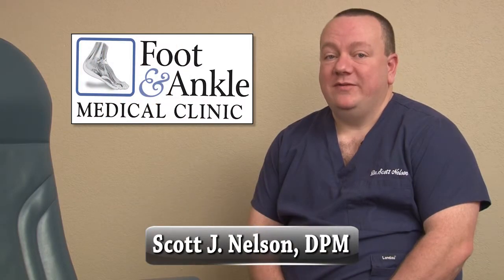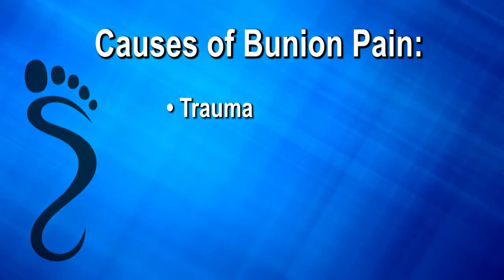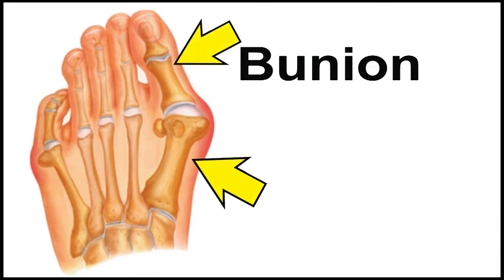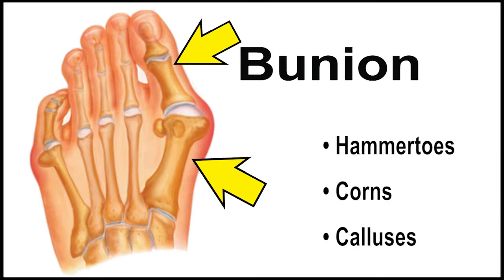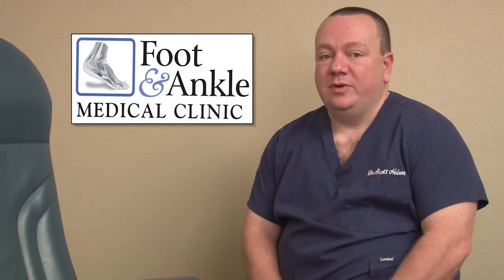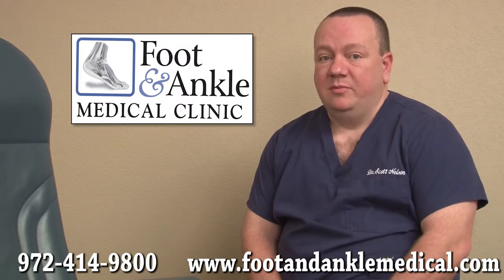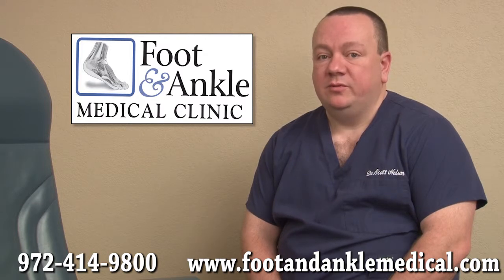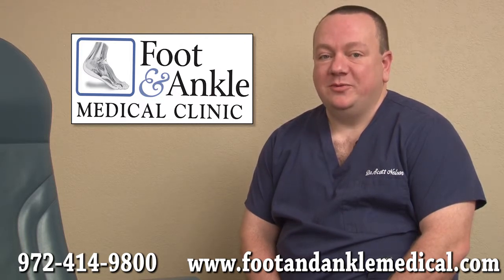Dr, Scott Nelson, DPM - Bunions - Podiatrist in Garland, Firewheel and Plano, TX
Bunions - Podiatrist in Garland, Firewheel and Plano, TX - Scott Nelson, DPM

Podiatrist Dr. Scott Nelson of the Foot and Ankle Medical Clinic located in Garland Texas discusses symptoms, causes and treatments for Bunions.

Hallux Abducto Valgus (HAV), commonly known as a Bunion, is a misaligned big toe joint that can become swollen and tender. The deformity causes the first joint of the big toe to slant outward while the toe itself points to the smaller toes. The major reason a person might experience bunions is in the genetics of their family. If your biological mother or father had bunions, the chances are pretty high that you might get them as well.
Bunions are aggravated by shoes that are too narrow in the forefoot and toes. This includes the high heeled shoes in women and (as we see in Texas) the Western Boots for men. There are conservative measures that can help slow the advancement of the deformity and help to decrease the pain. The most common conservative approaches include a change in shoe gear and the use of prescription custom molded orthotics. However, surgery to address the underlying bone condition is often recommended in order to address the underlying cause of the painful joint.